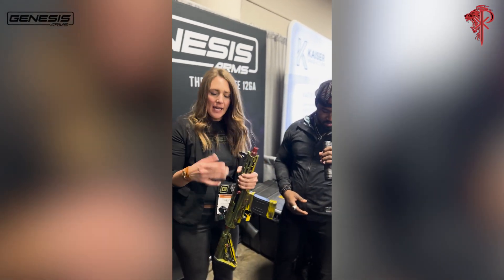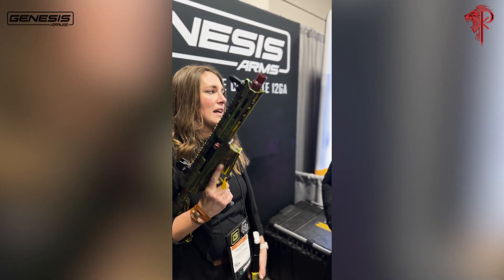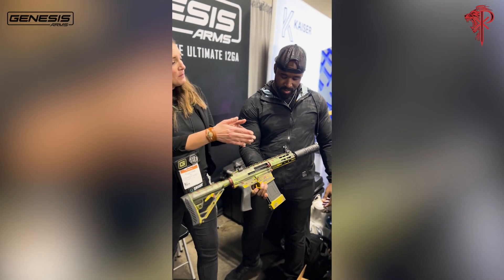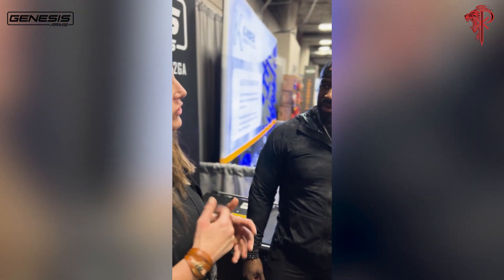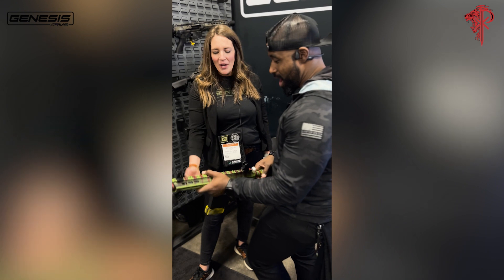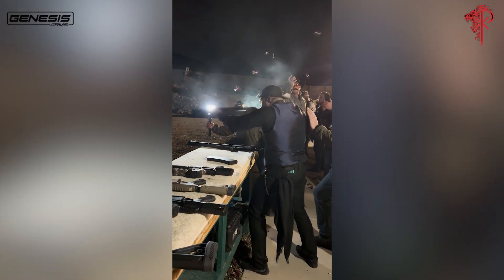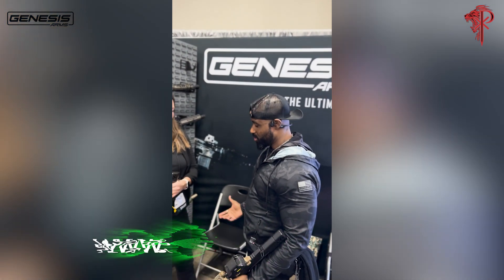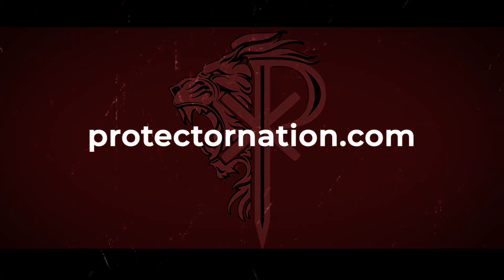Genesis Arms - Shot Show 2023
⚜️This is a quick clip of me at this year’s amazing Shot Show @shotshow at the Genesis Arms @genesisarms booth! I want to share with you guys the MAD scientist creations that Genesis Arms brings to the world. They never cease to amaze me with their tech; AWESOME!!

If you are looking for the best shotgun in the game you need to check out the GEN-12 It was an honor!! Also don’t forget to join our growing nation of protectors

Genesis Arms is an official sponsor of the upcoming 🔥PROTECTOR SYMPOSIUM 6.0 APOCALYPSE

🗺 WHERE: Tucson Arizona
📅 WHEN: OCTOBER 6th-8th or 9th

Protector by nature and by trade

🎥 Video editing by @art_production07

IG Go follow @executive_protection_lifestyle @eps_league @byron_rodgers